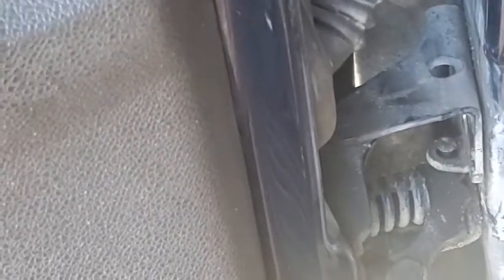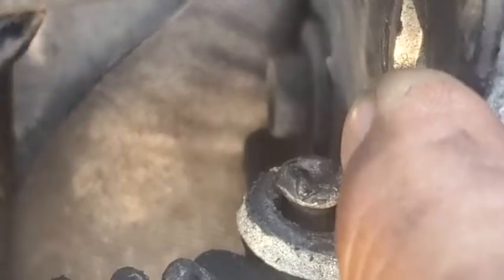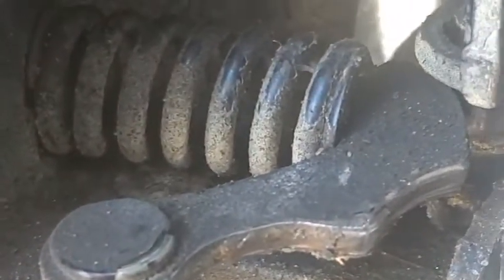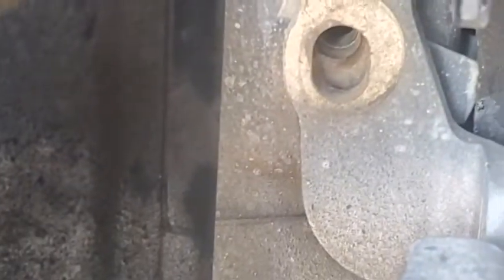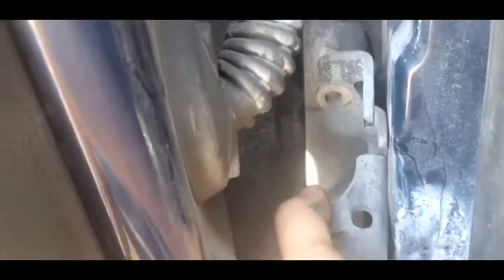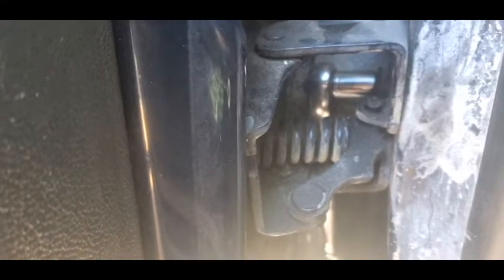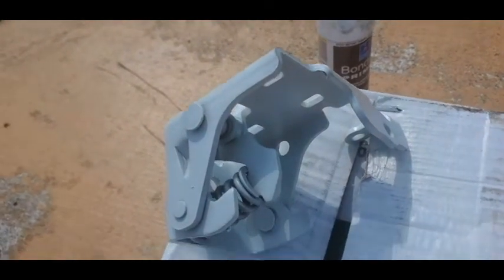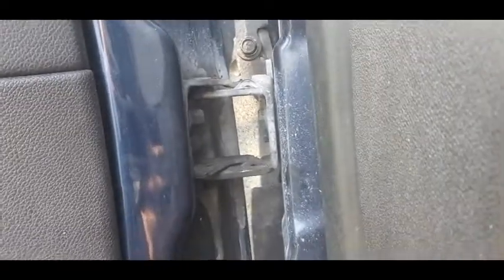2008 Silverado Door Hinge Replacement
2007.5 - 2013 Silverado Door Hinge Replacement.